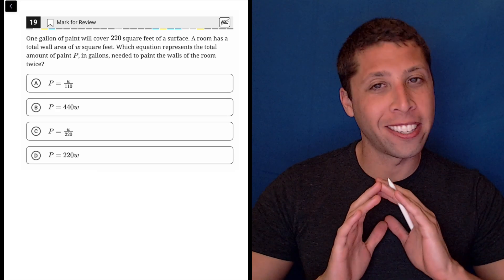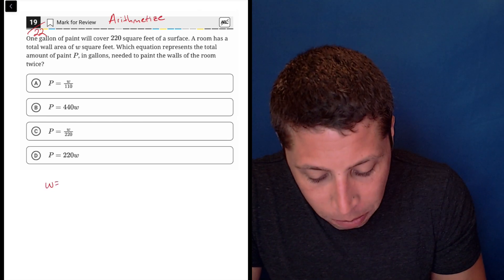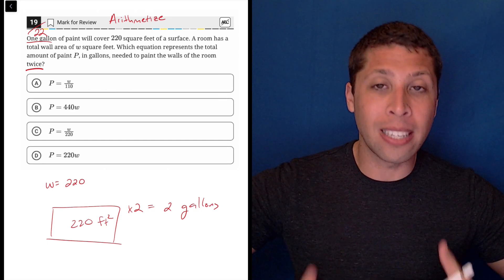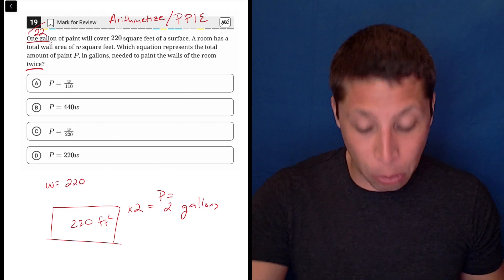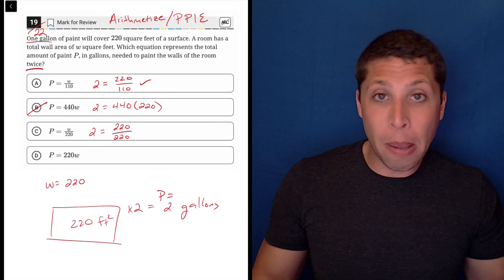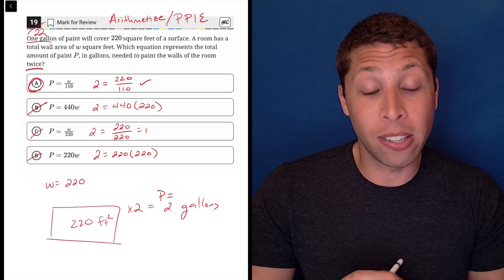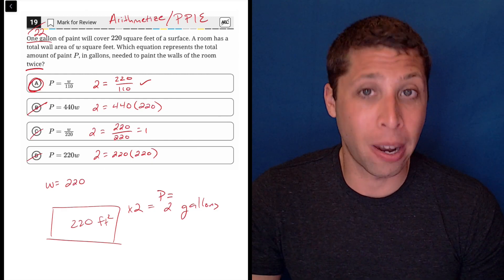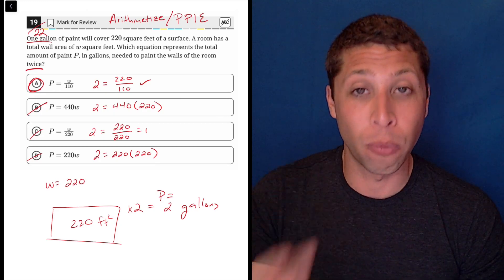Digital SAT 2, Math Module 2H, Question 19 (xy-plane)